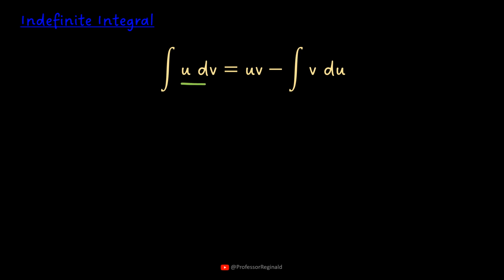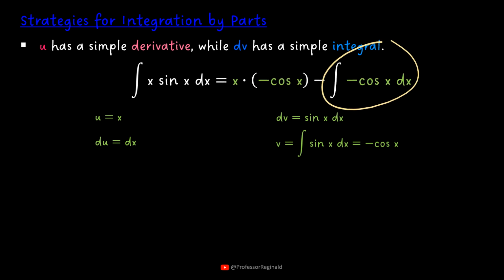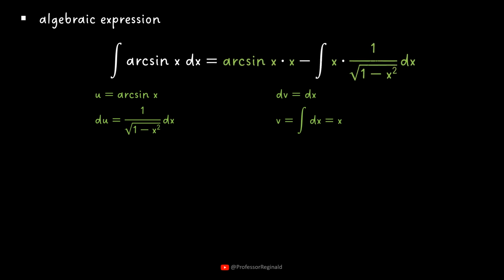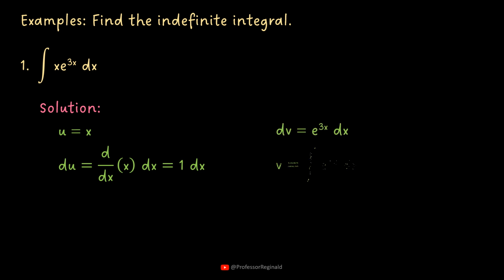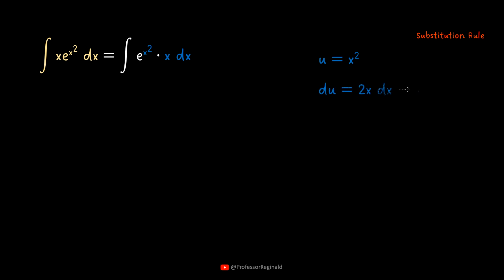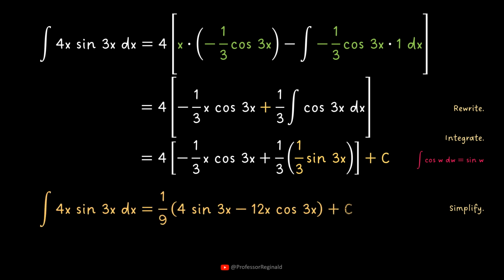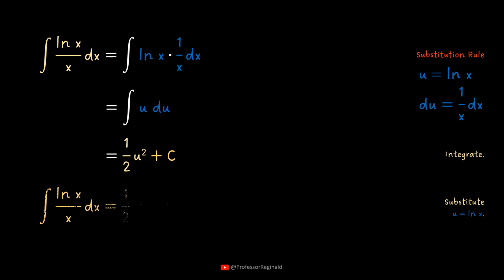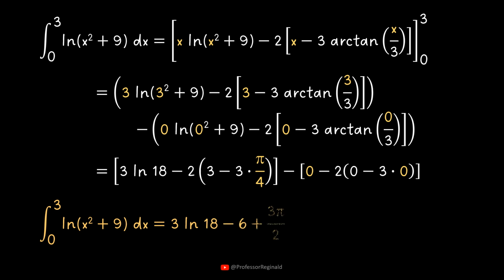CALCULUS 2 | Integration by Parts: Indefinite and Definite Integrals